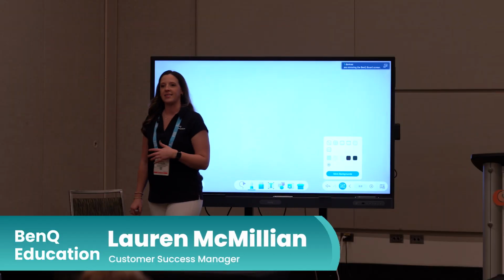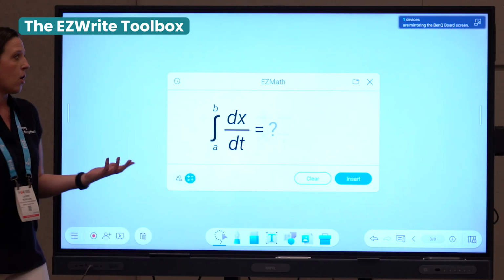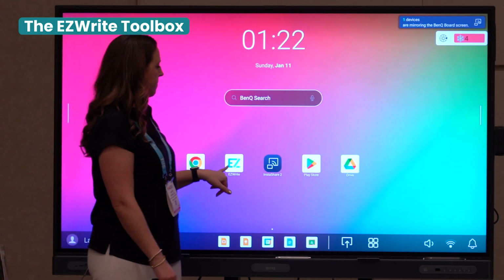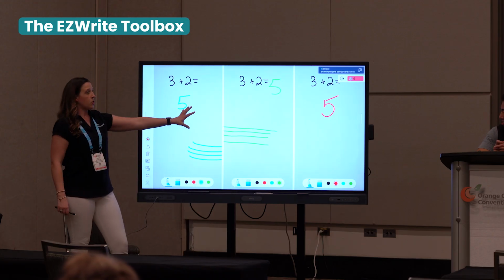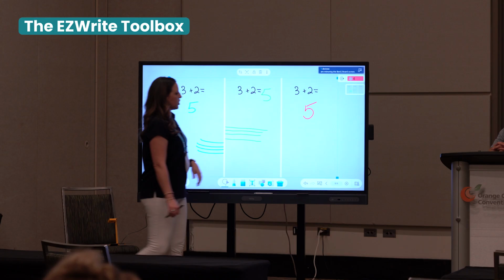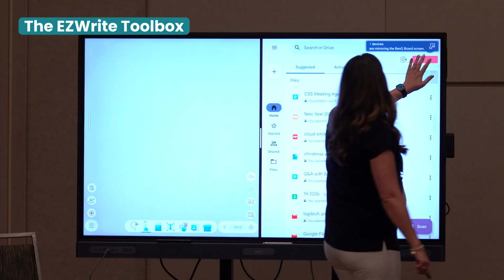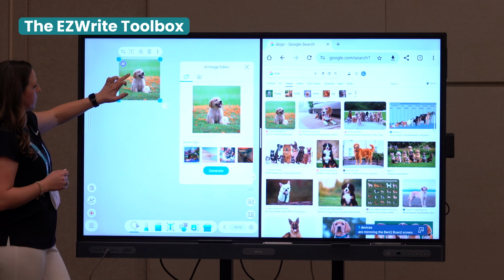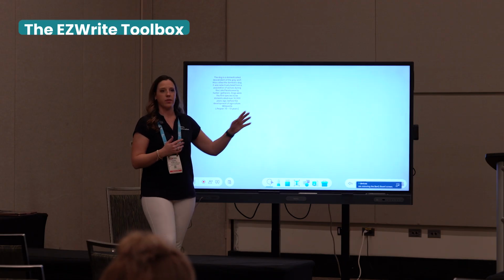Top Interactive Classroom Tools in BenQ EZWrite!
Explore the most popular teacher tools built right into the BenQ EZWrite toolbox!

From the EZ Math equation solver to customizable student spinners, multi-zone Team Post activities, palm erasing, and instant PDF/QR code lesson sharing, see how easy it is to keep students active and engaged at the board.